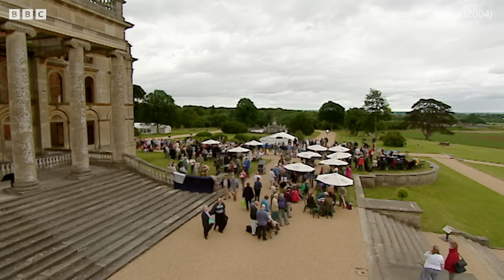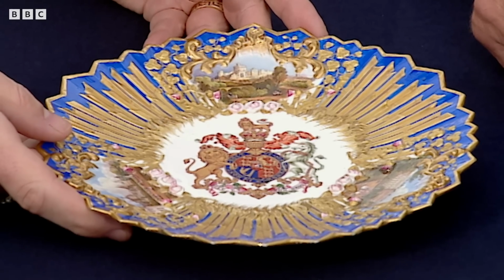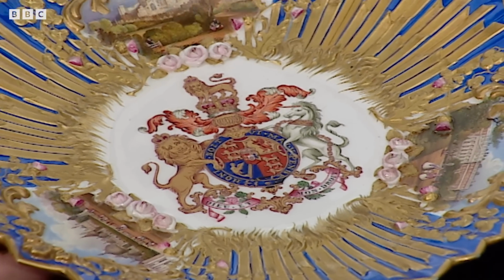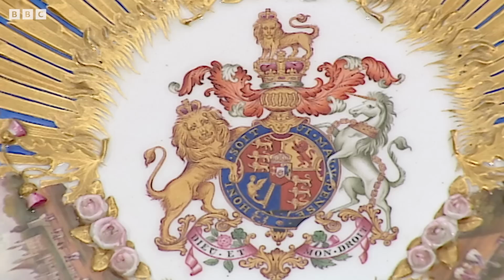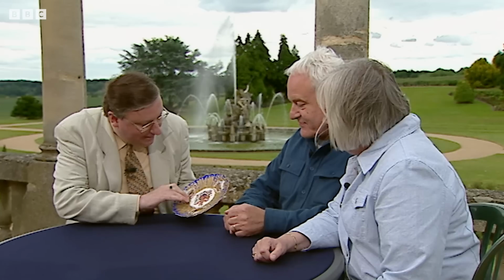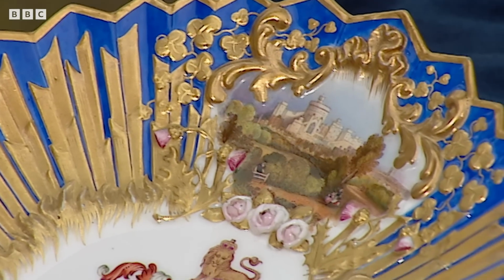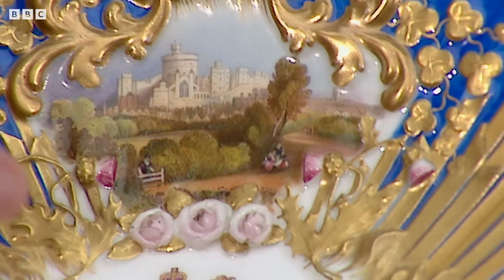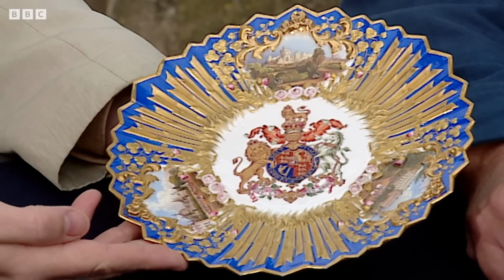'Splendid' 180-Year-Old Grainger's Royal Plate Worth Thousands | BBC Antiques Roadshow UK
*All valuations were correct at the time of broadcast.* This porcelain piece came down through this gentleman's family, and appears to be a real one-off. It may not be the most practical plate, but the skill in making it is something to behold! The experts from Antiques Roadshow take a look at some fantastic antiques and the history and stories surrounding them. This clip was filmed in Witley Court in 2004.